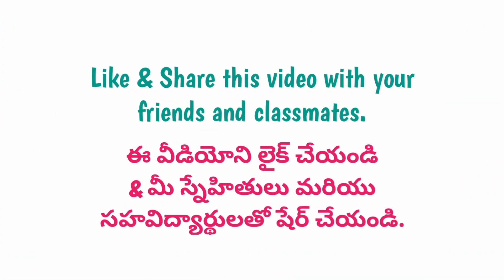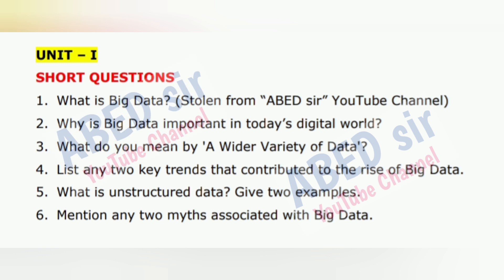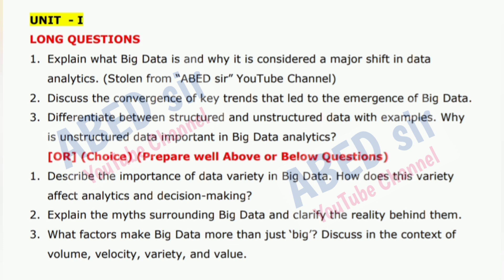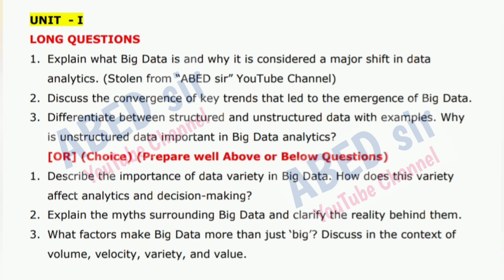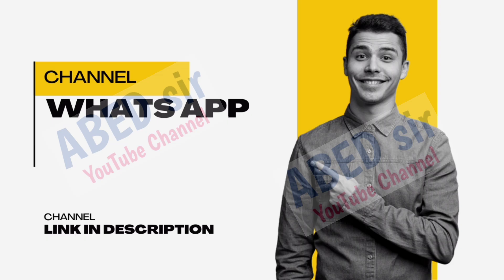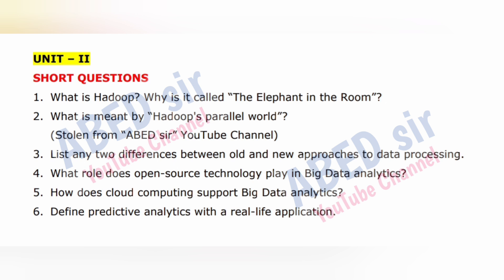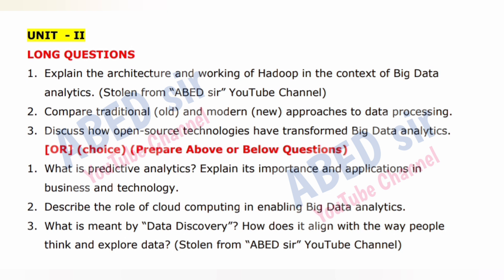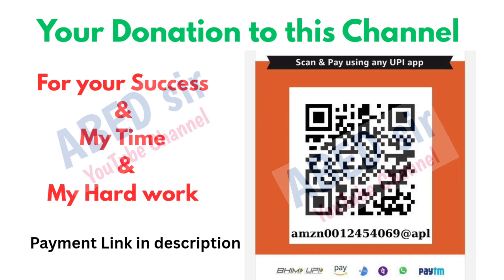Big Data Analytics Important Questions 2025 BCA VI Semester 6th Sem Imp Gunshot Damsure OU PU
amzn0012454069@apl